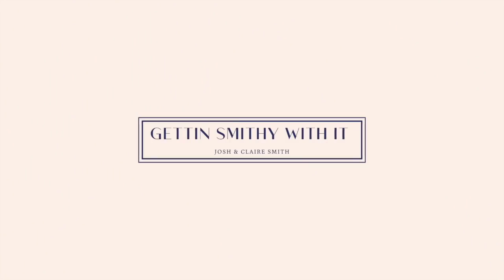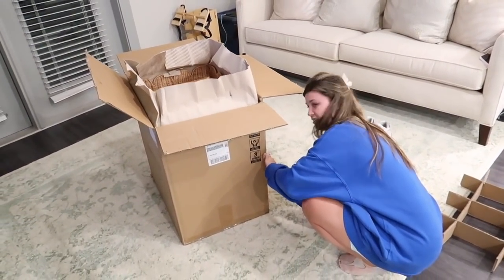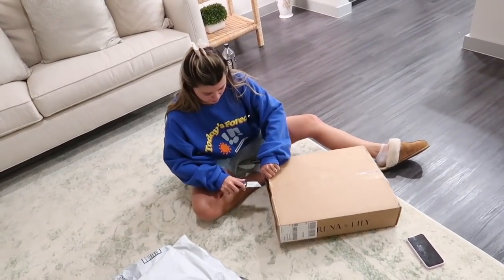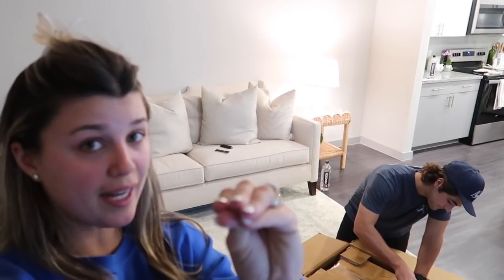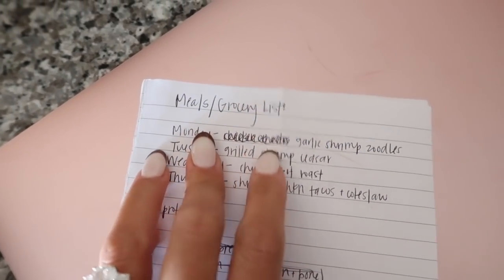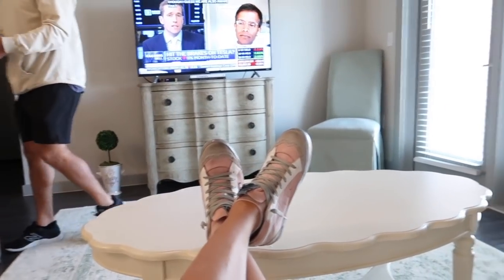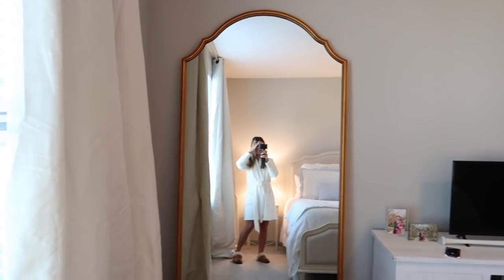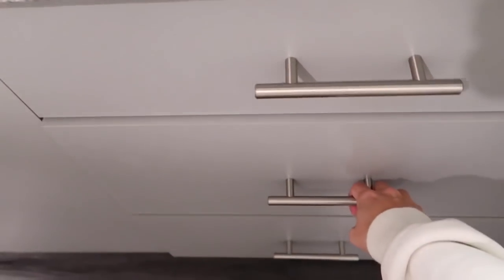WE ARE ALL MOVED IN!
The last of our furniture has finally arrived which means we are done putting together our first little place!